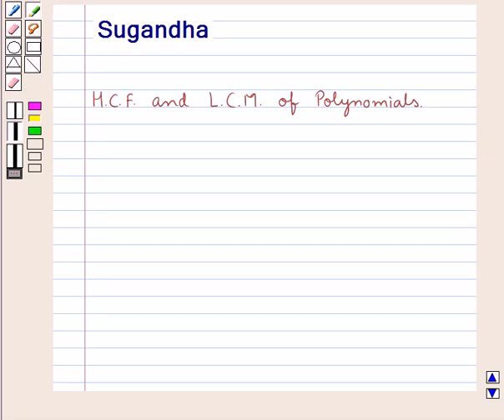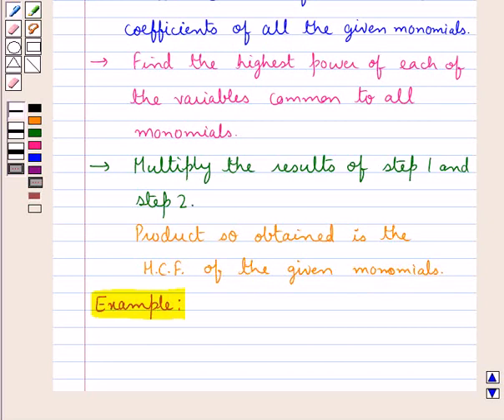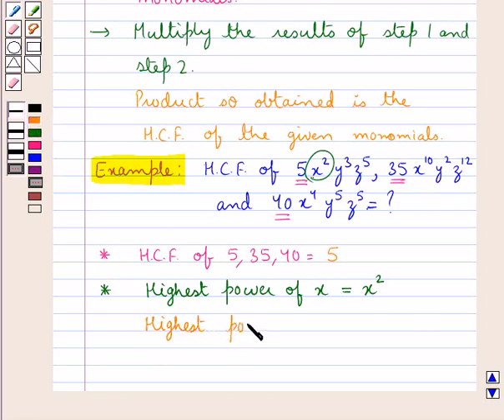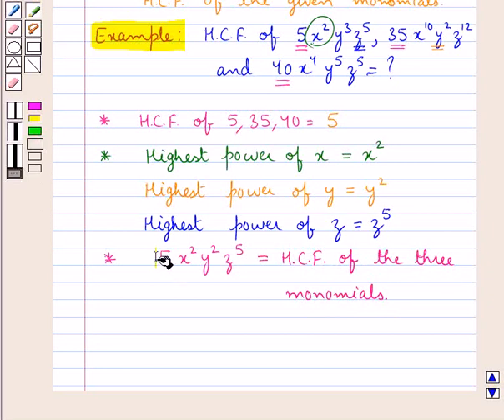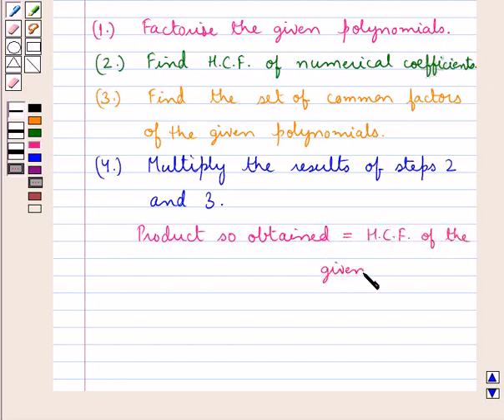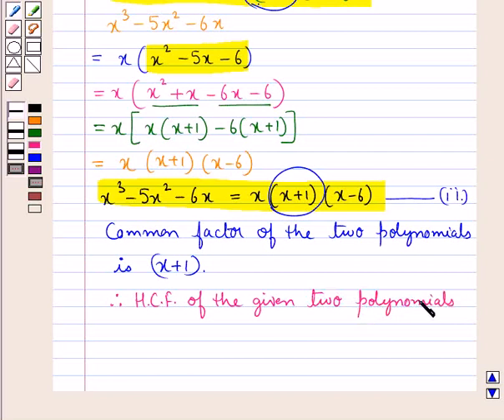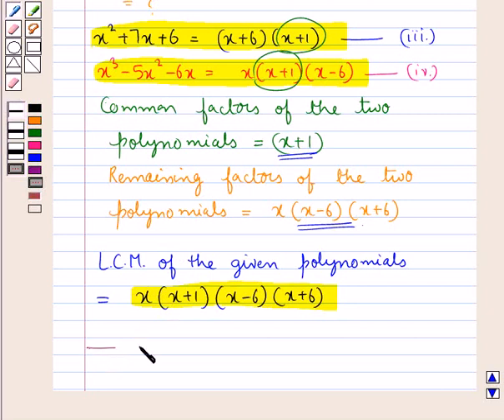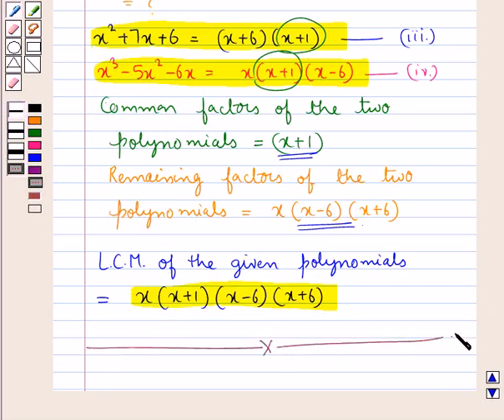Maths VIII ICSE 17 KC1